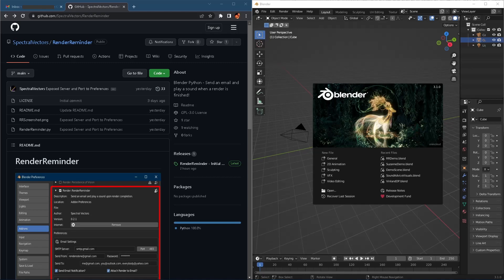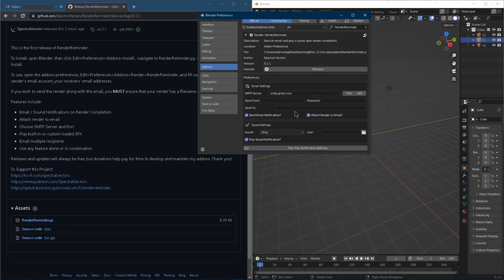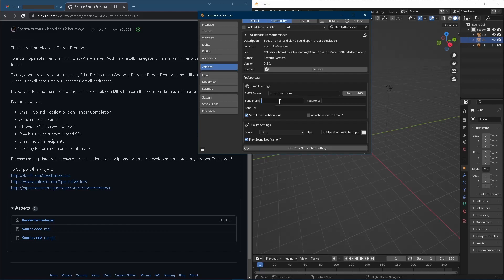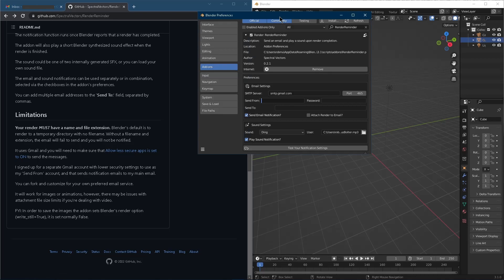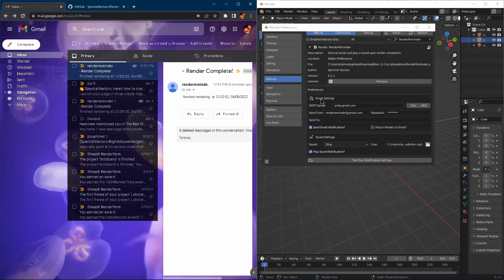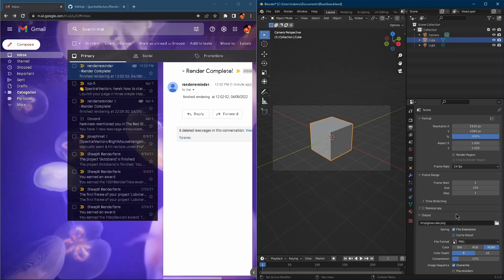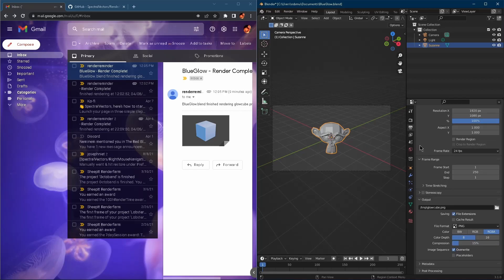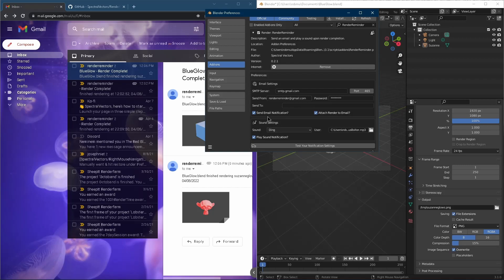RenderReminder - Blender Addon - Email Notifications on Render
RenderReminder is a free Blender addon that plays a sound, sends an email, and even attaches your render as soon as Blender is finished rendering it!

No more peeking at your machine to see if your render is done, hear a sound of your choice play from the next room, get an email on your phone, and check out the render as soon as it's ready, no matter how far you are from your machine! Send a render to yourself, or your whole team for instant feedback!

It will work with images or video, though you might have issues with attachment size when sending video via email.

Check the Github for updates and guides!